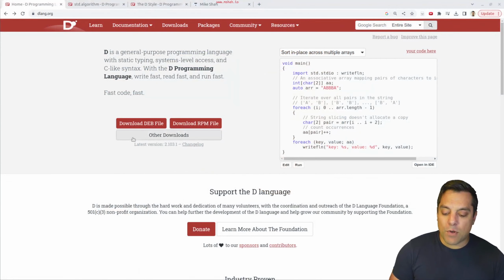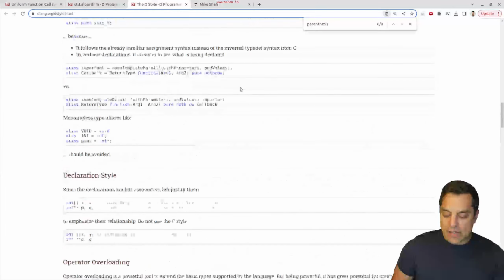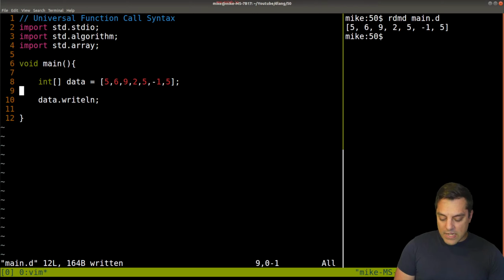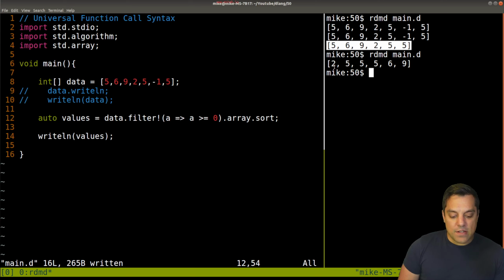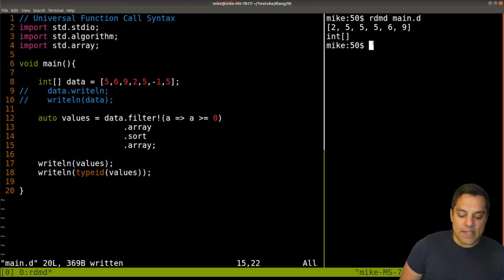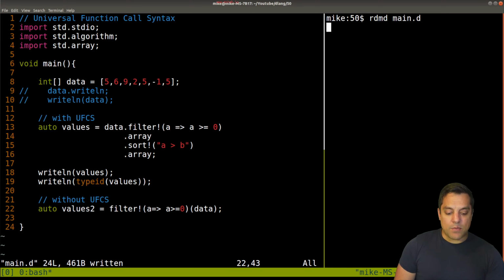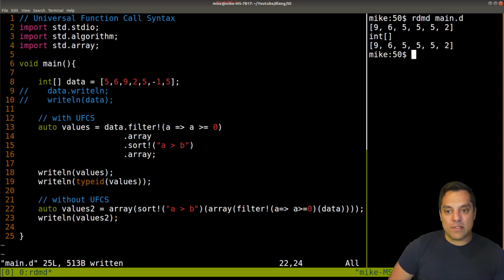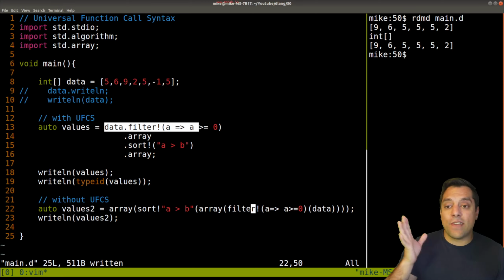[Dlang Episode 50] D Language - Functions - Part 12 of n - UFCS - Universal Function Call Syntax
►Lesson Description: In this lesson I show you a really nice feature of the D programming language that I think is a **MUST** for any modern programming language. UFCS (Universal Function Call Syntax) allows you to 'chain' together successful function calls. It works by allowing you to take out the first parameter of a function and then chain together the function names. With a series of function calls, thus we can chain together the resulting value. At the end of the day, the compiler will then rewrite the function for you to otherwise write a function from inside-out when calling. I'll argue that UFCS allows for more easy reading of code, easier refactoring, and overall just makes working with code more pleasant.